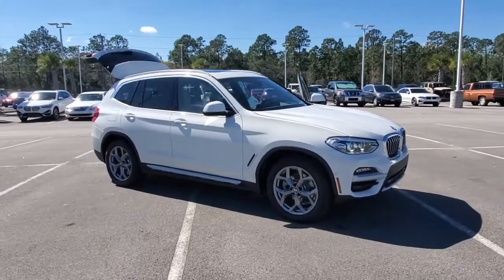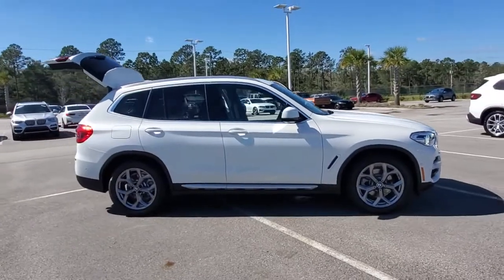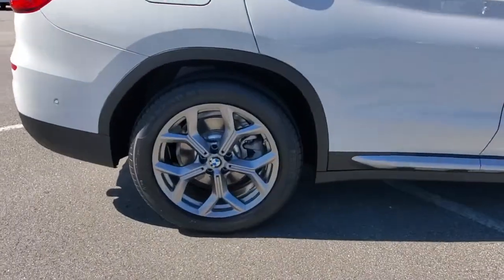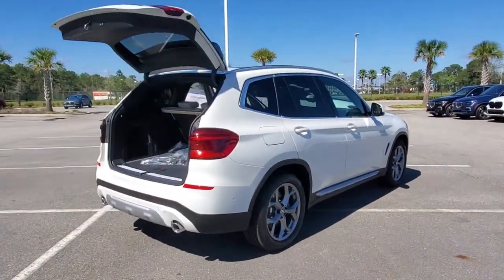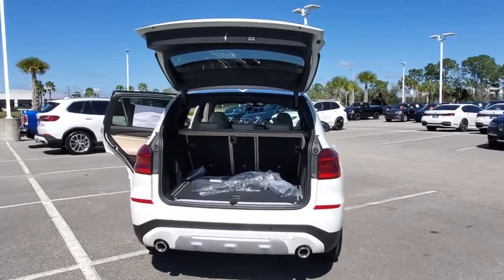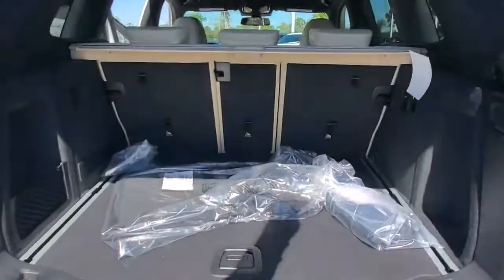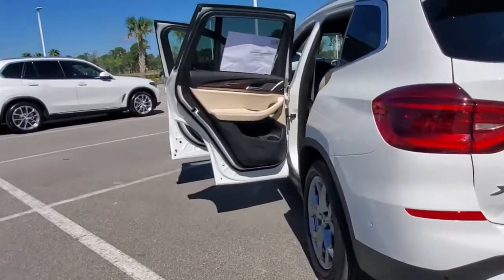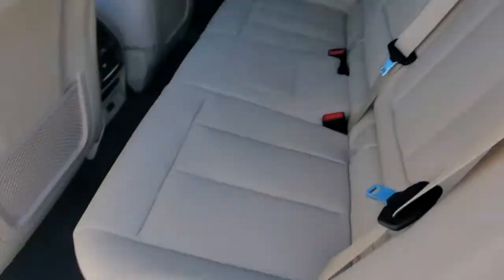2021 BMW X3 Daytona, Palm Coast, Port Orange, Ormond Beach, FL 9F95603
1050 N Tomoka Farms Rd